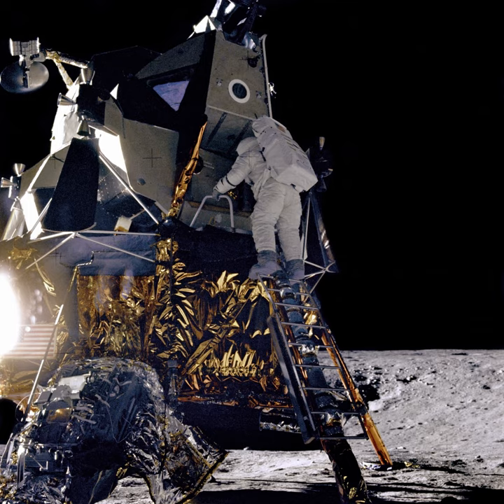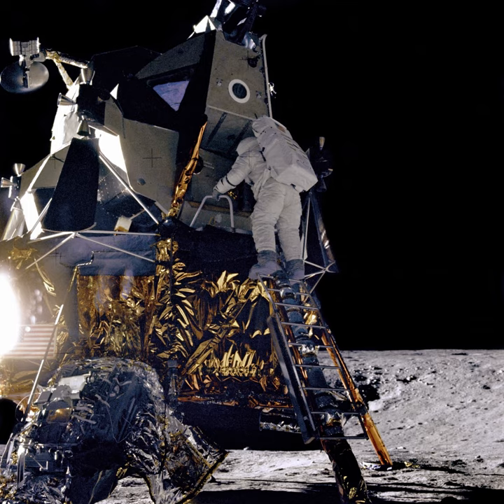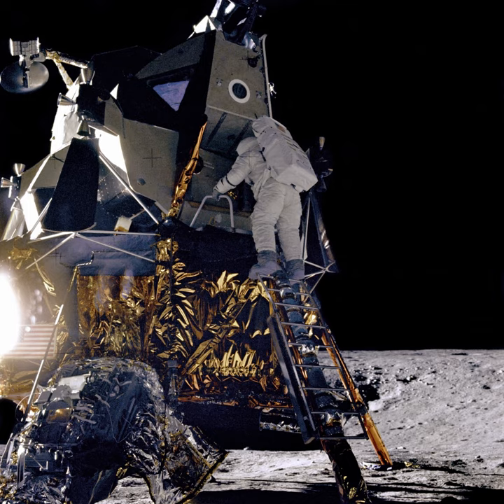Luna 22 | Wikipedia audio article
This is an audio version of the Wikipedia Article:
Luna 22

- Socrates

SUMMARY
Luna 22 (Ye-8-LS series) was an unmanned space mission, part of the Soviet Luna program, also called Lunik 22.
Luna 22 was a lunar orbiter mission. The spacecraft carried imaging cameras and also had the objectives of studying the Moon's magnetic field, surface gamma ray emissions and composition of lunar surface rocks, and the gravitational field, as well as micrometeorites and cosmic rays. Luna 22 was launched into Earth parking orbit and then to the Moon. It was inserted into a circular lunar orbit on 2 June 1974. The spacecraft made many orbit adjustments over its 18-month lifetime in order to optimize the operation of various experiments, lowering the perilune to as little as 25 km. Maneuvering fuel was exhausted on 2 September and the mission was ended in early November.
Luna 22 was the second of two "advanced" lunar orbiters (the first being Luna 19) designed to conduct extensive scientific surveys from orbit. Launched about a year after the termination of Lunokhod 2 operations on the lunar surface, Luna 20 performed a single mid-course correction en route the Moon on 30 May before entering lunar orbit on 2 June 1974. Initial orbital parameters were 219 × 222 kilometers at 19°35' inclination. In addition to its primary mission of surface photography, Luna 22 also performed investigations to determine the chemical composition of the lunar surface, recorded meteoroid activity, searched for a lunar magnetic field, measured solar and cosmic radiation flux, and continued studies of the irregular magnetic field. Through various orbital changes, Luna 22 performed without any problems and continued to return photos fifteen months into the mission, although its primary mission had ended by 2 April 1975. The spacecraft's maneuvering propellant was finally depleted on 2 September, and the highly successful mission was formally terminated in early November 1975.
Luna 22 as of November, 2011, is the last Soviet or Russian lunar orbiter.
Launch Date/Time: 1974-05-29 at 08:57:00 UTC
On-orbit dry mass: 4000 kg